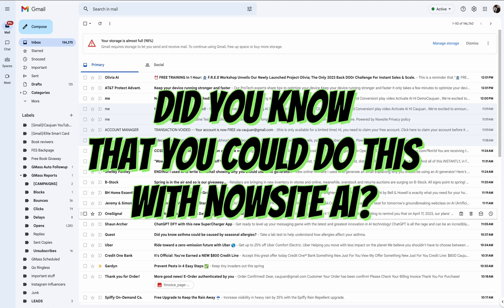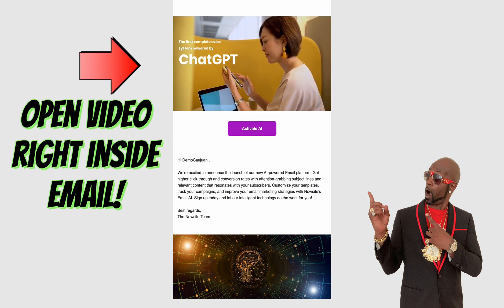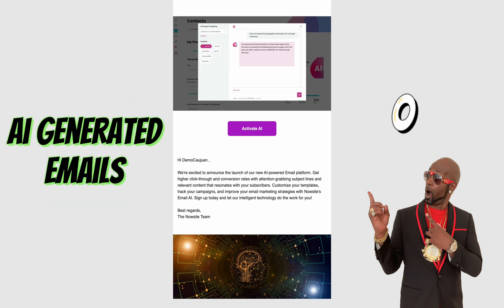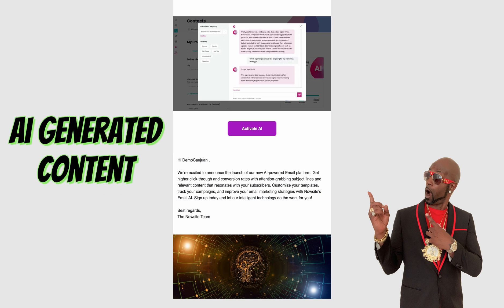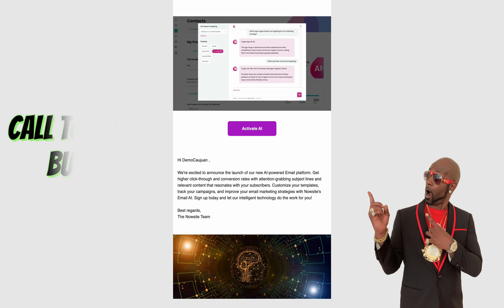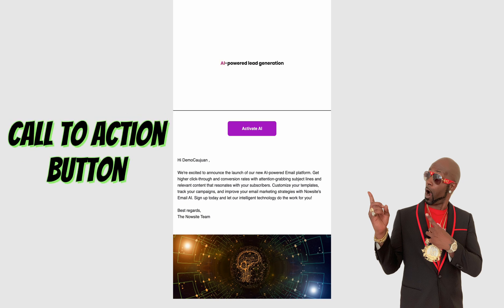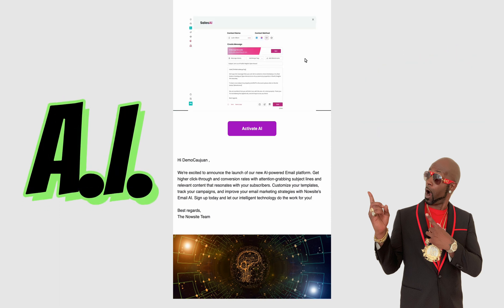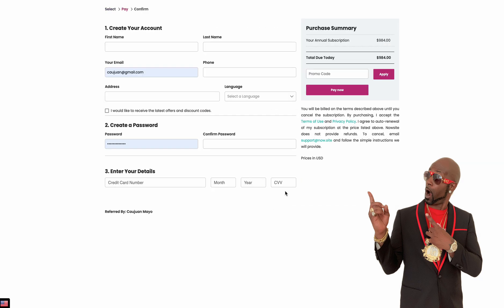Nowsite AI Email | How To Create Video Embed Emails That Open Inside The Email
In this video, we'll be exploring the innovative features of Nowsite's AI Email, which allows you to create impactful video embed emails that open right inside the email itself.

We'll take you step by step through the process of creating and embedding videos into your emails, from selecting the perfect video content to designing your email layout to optimize user experience.

With Nowsite's AI Email, you can easily reach out to your audience and captivate them with engaging video content without requiring any additional clicks or downloads.

So join us as we delve into the world of video embed emails and see just how easy it can be to create an impressive email campaign with Nowsite AI Email.

INCOME DISCLAIMER: This website and the items it distributes contain business strategies, marketing methods, and other business advice that, regardless of my own results and experience, may not produce the same results (or any results) for you. Caujuan Mayo, Nowsite Marketing, Elite Marketing Suite and any other Business Opportunity I promote make absolutely no guarantee, expressed or implied, that by following the advice or content available from this website or video you will make any money or improve current profits, as there are several factors and variables that come into play regarding any given business. Primarily, results will depend on the nature of the product or business model, the conditions of the marketplace, the experience of the individual, and situations and elements that are beyond your control. As with any business endeavor, you assume all risk related to investment and money based on your own discretion and at your own potential expense.